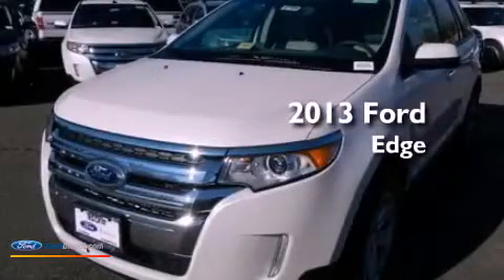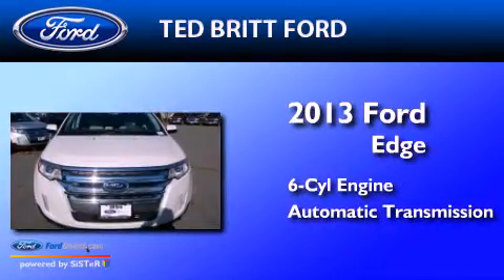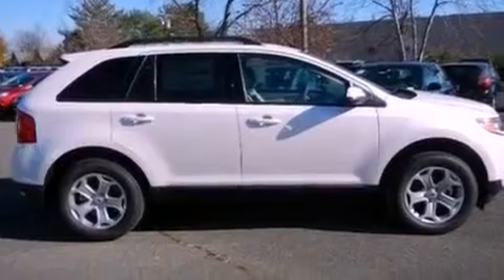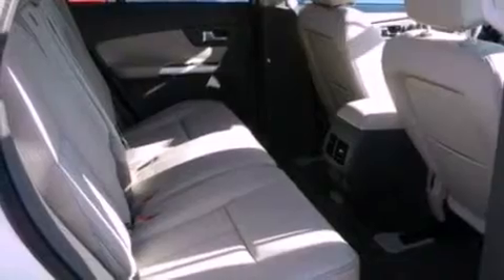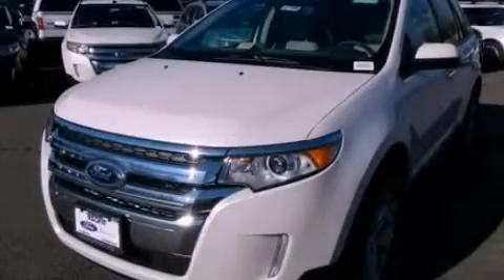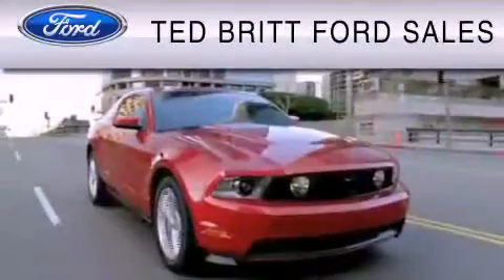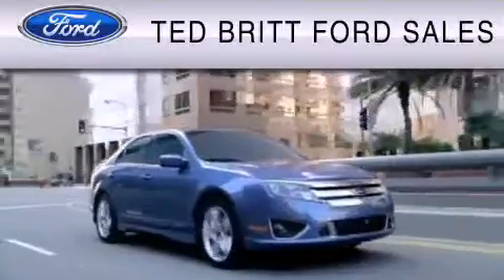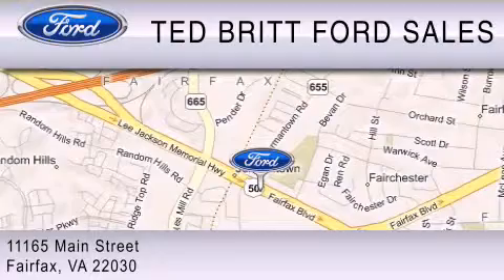2013 Ford Edge Fairfax VA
Year : 2013
 Make : Ford
 Model : Edge
 Engine : 3.5L V6 24V MPFI DOHC
 Trans . : 6-SPEED AUTOMATIC
 Exterior : WHITE PLATINUM TRI-COAT

 2013 Ford Edge Fairfax  VA